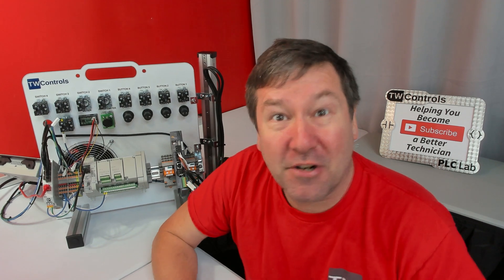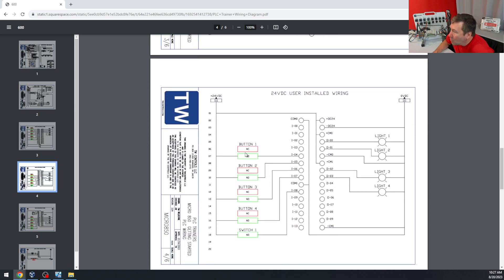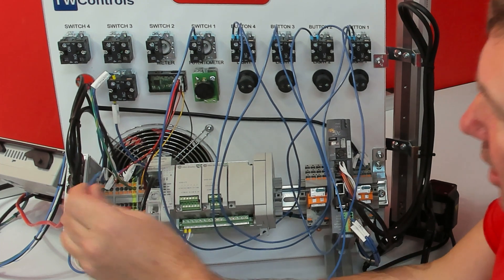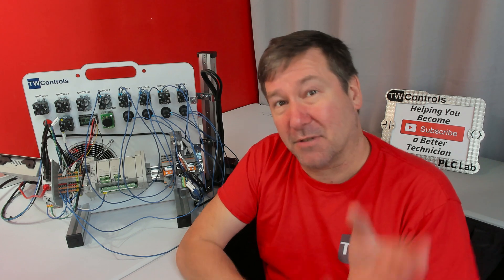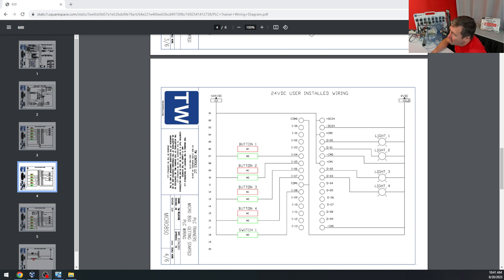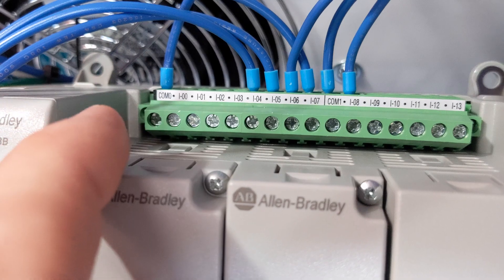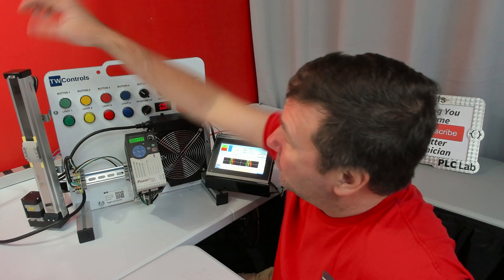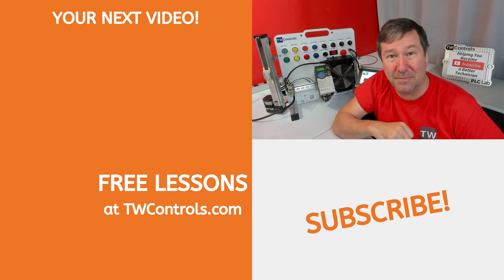Wiring an Allen Bradley Micro850 PLC